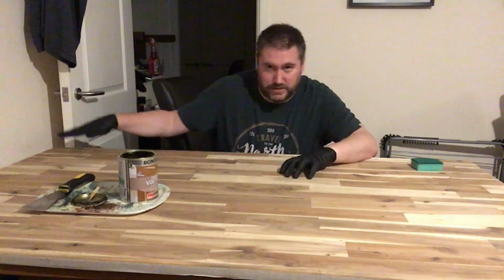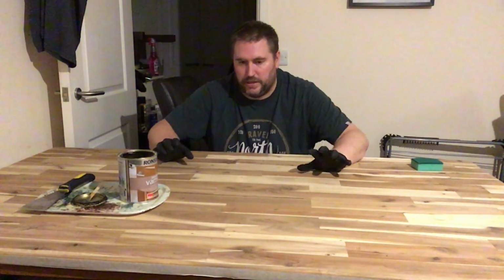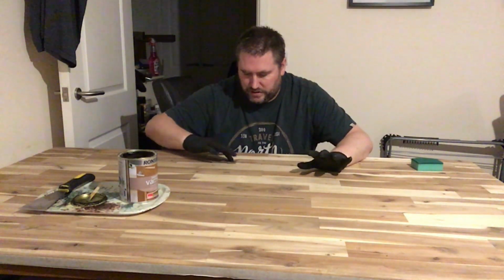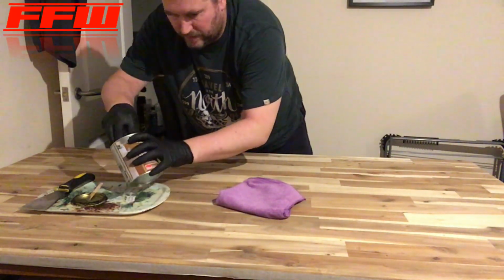DINING TABLE #82 DAVE GETS WOOD